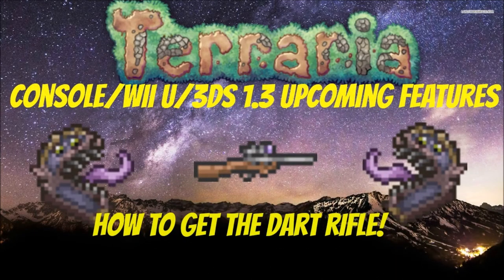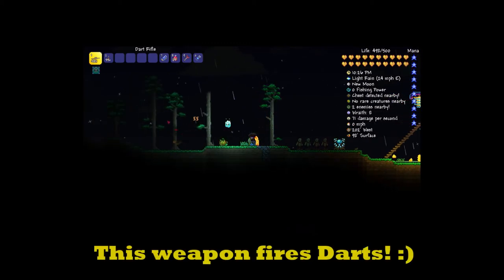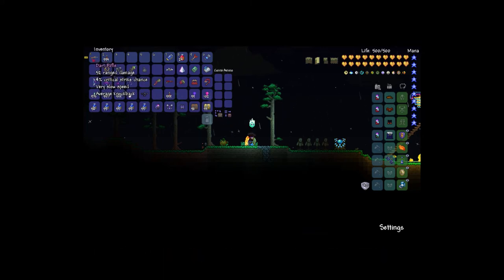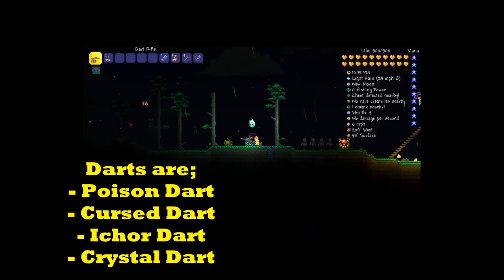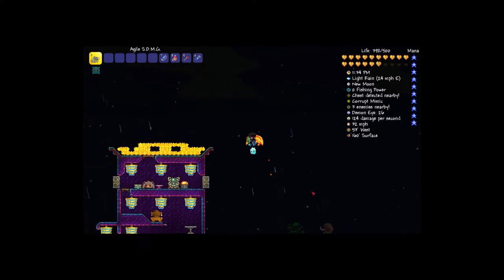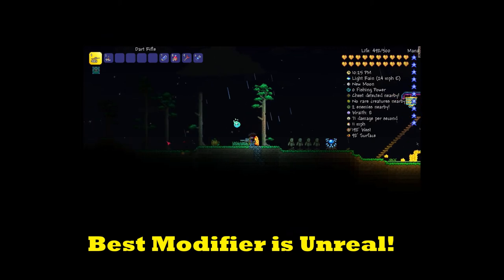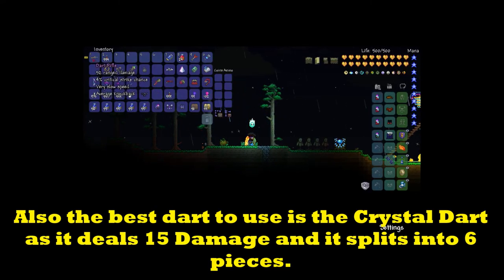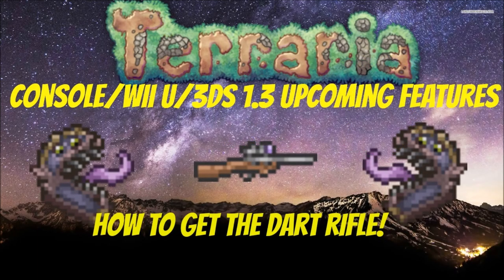Terraria Console/Wii U/3DS | Dart Rifle Upcoming 1.3 Features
In this video I go over the Dart Rifle , an upcoming 1.3 feature.